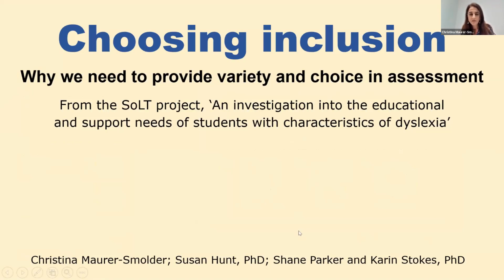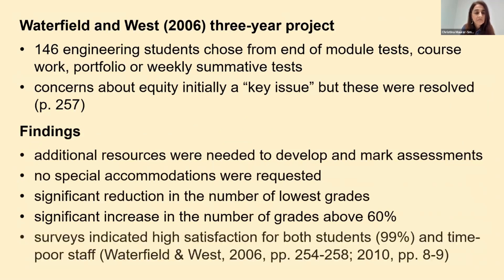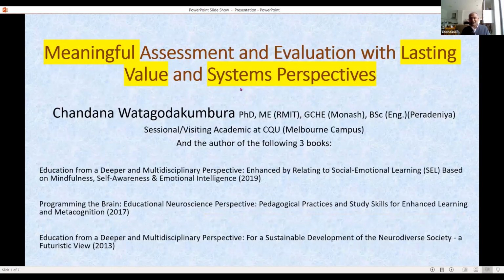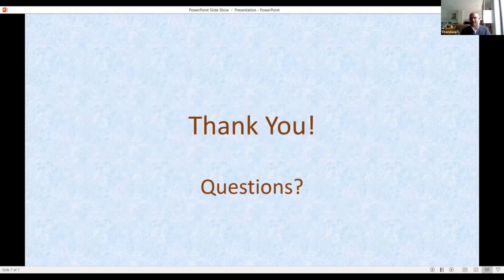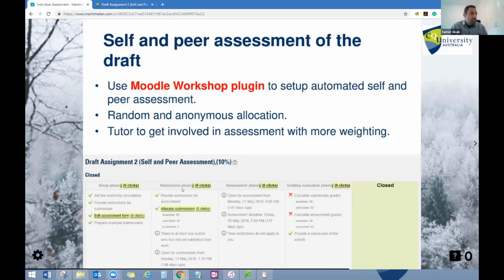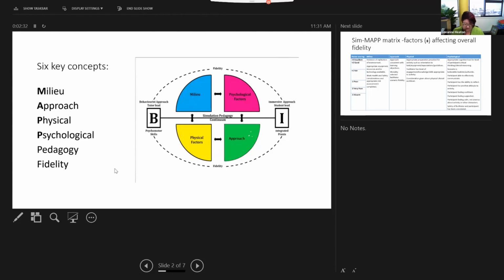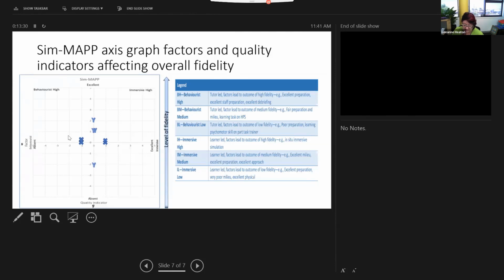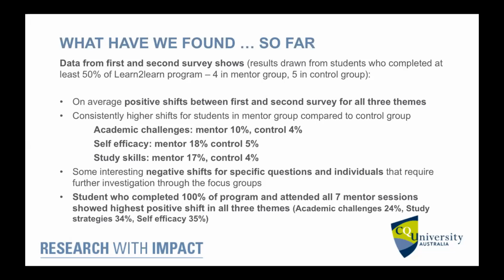13. Day 2. 2019 Scholarship of Tertiary Teaching Virtual Conference. Room A Concurrent Session 4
Theme: Educational Assessment and Evaluation
0.00 Facilitator: Celeste Lawson
2.52 Choosing inclusion - Why we need to provide variety and choice in assessment, Christina Maurer-Smolder, Dr Susan Hunt, Shane Parker, Dr Karin Stokes, CQUniversity.
18.43 Meaningful Assessment and Evaluation with Lasting Value and Systems Perspectives, Chadana Watagodakumbura, CQUniversity.
37.29 How to make individual traditional assessments more effective to combat contract cheating? Dr Samer Skaik, CQUniversity.
54.03 Sim-MAPP: A framework for simulation design in pre-registration nursing curricula, Leeanne Heaton, CQUniversity.
1.10.50 Peer to Peer - An examination of student mentorship on online learning, Tanya Rutherford, CQUniversity.